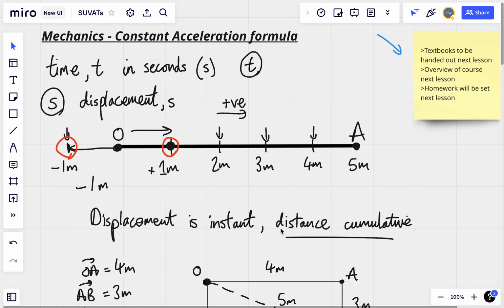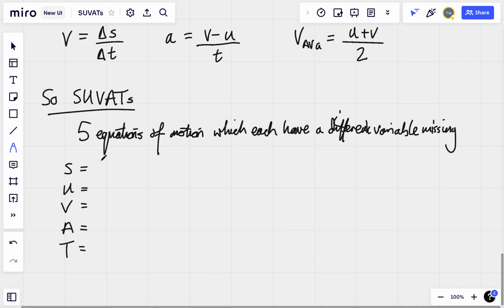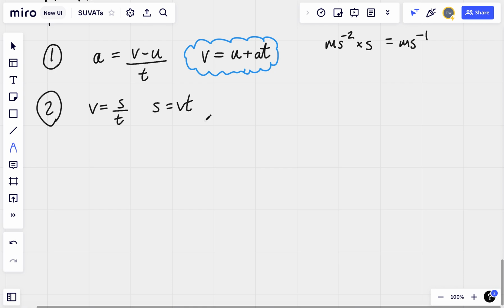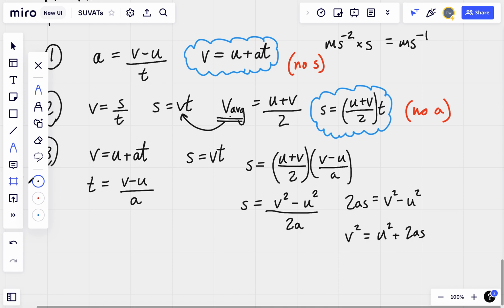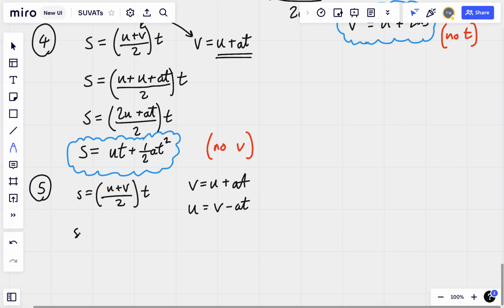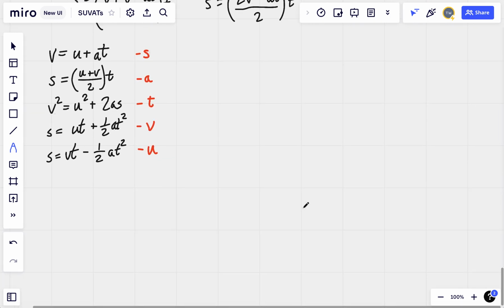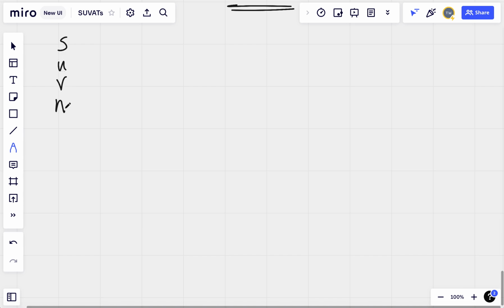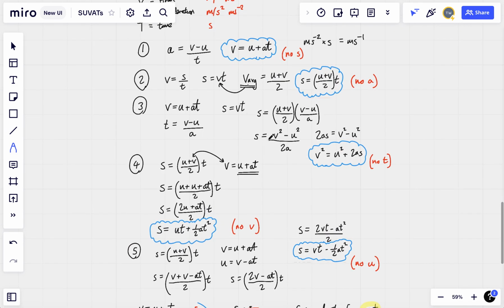Deriving and using SUVATs